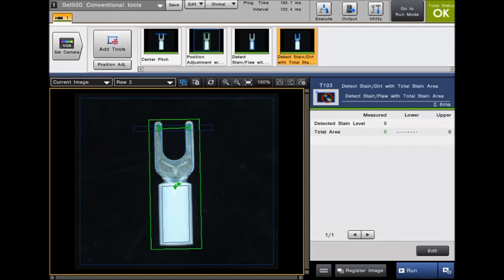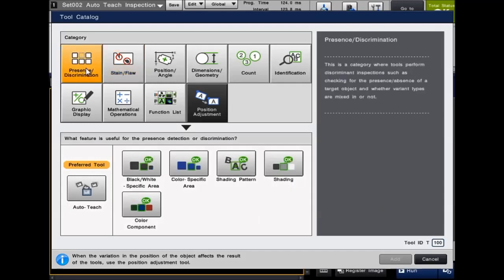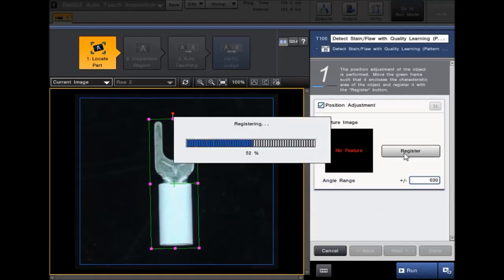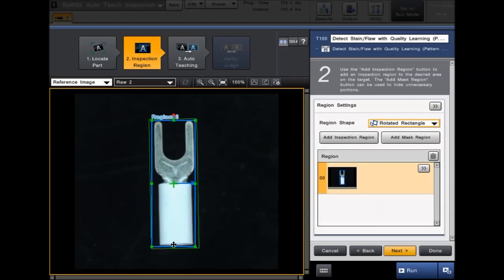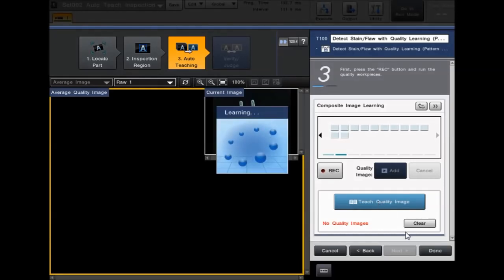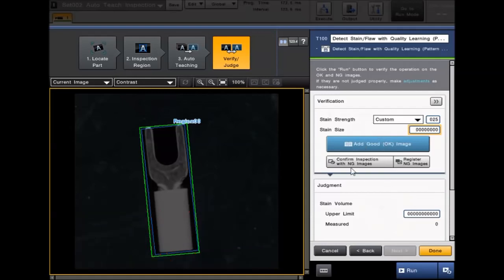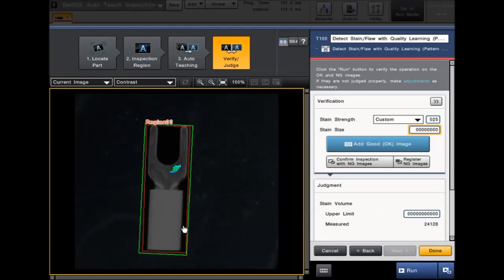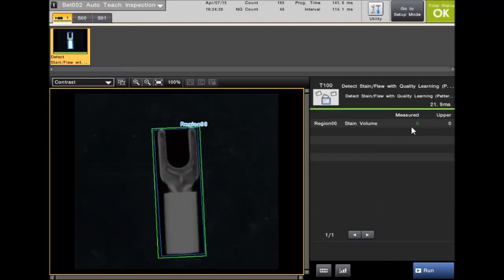CV X Machine Vision System Auto Teach Inspection Tool